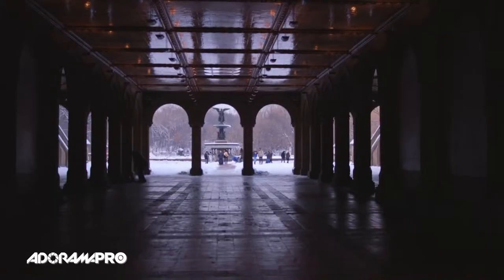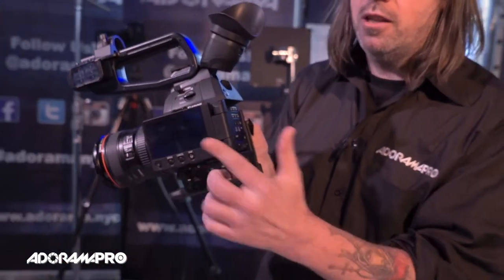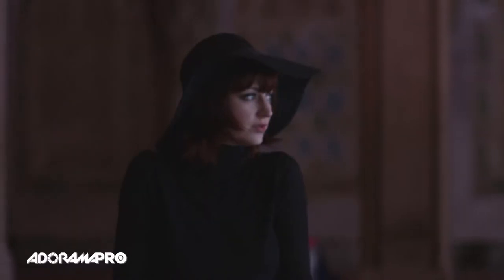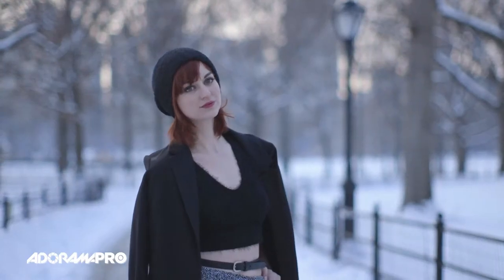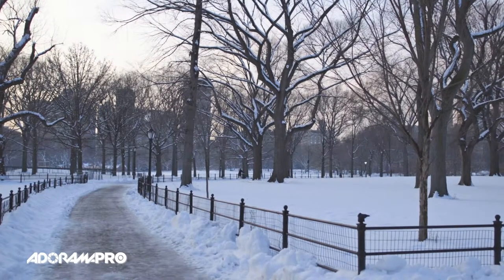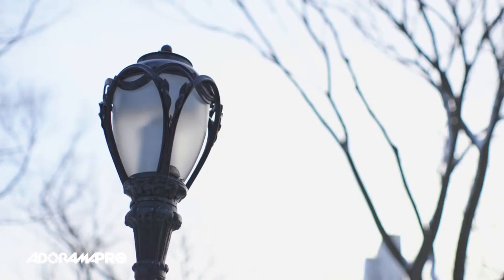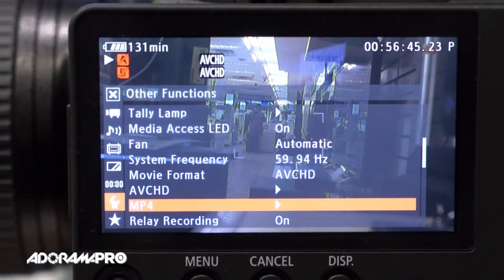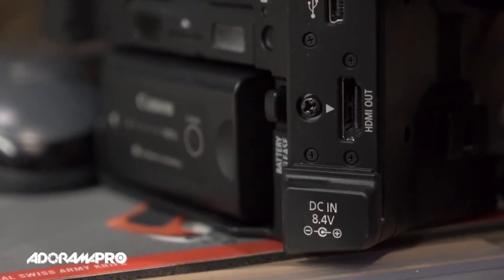CANON C100 Mark II - Test Footage